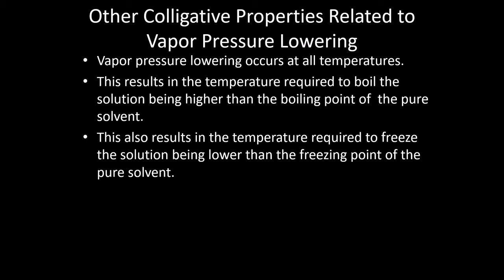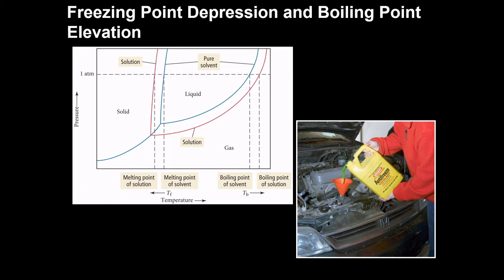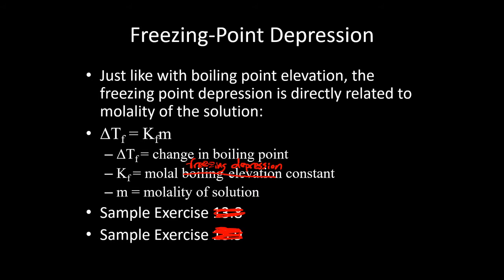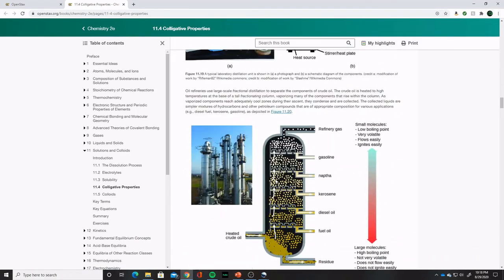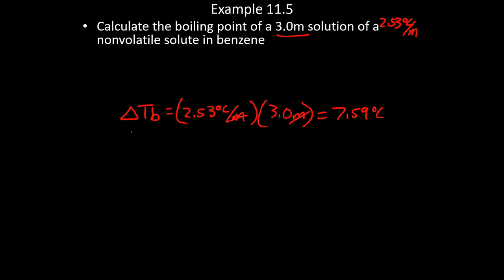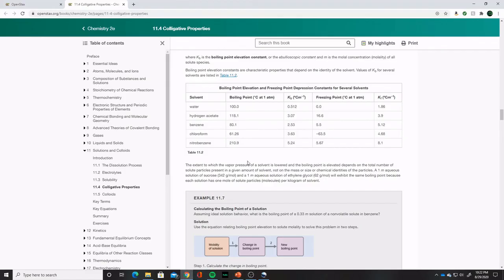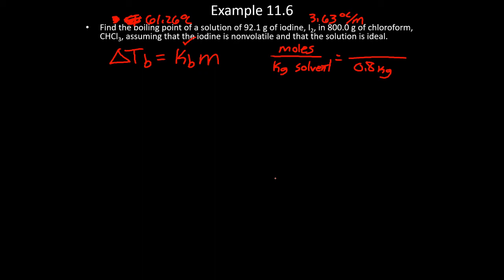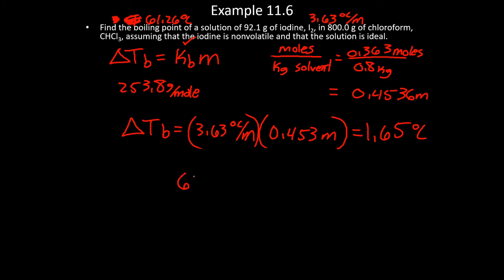Chapter 11 part 8, freezing and boiling point change